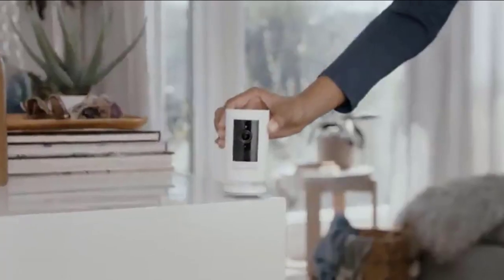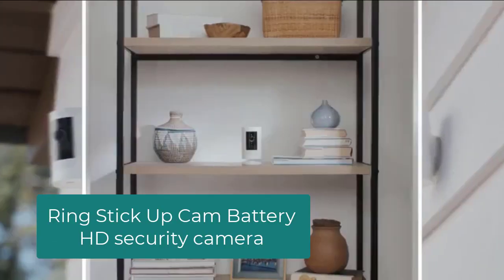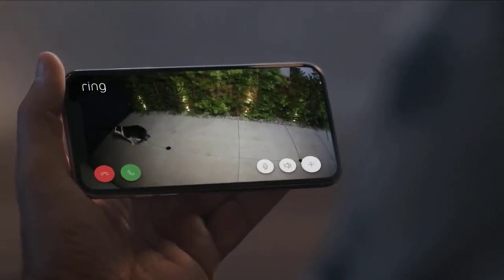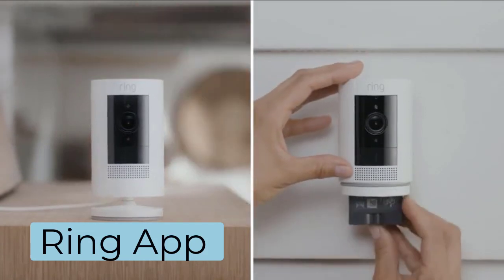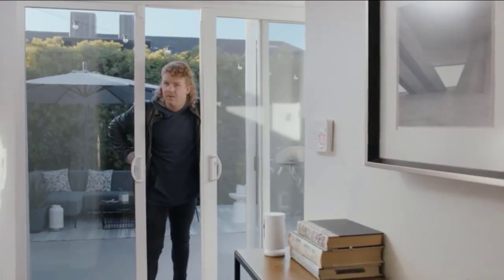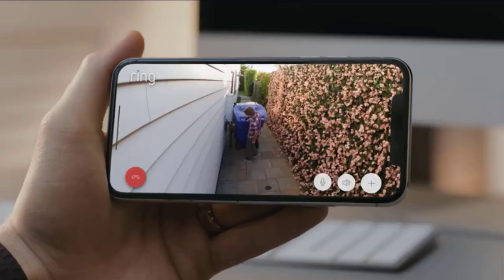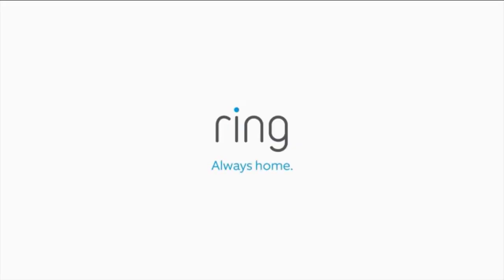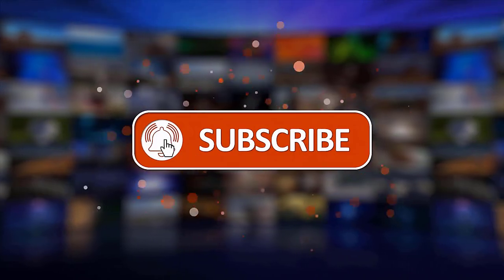Best HD Security Camera: Ring Stick Up Cam Battery HD Security Camera Review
This HD Security camera is really nice. It can be installed indoors or outside your home. You'll be able to view, hear, and communicate with people from your phone, tablet, or certain Echo devices.